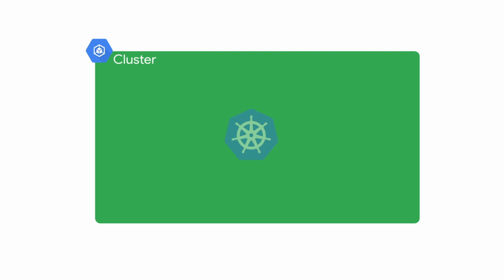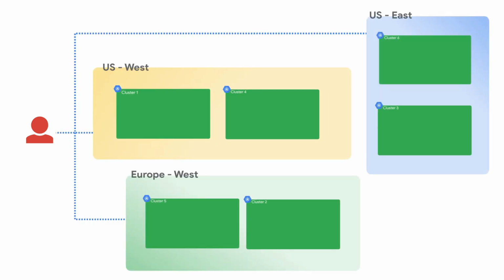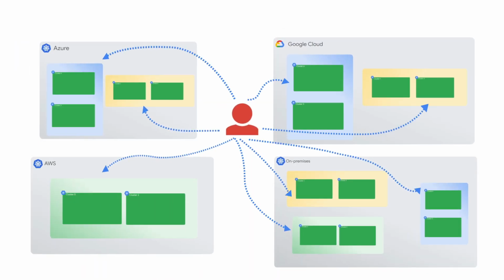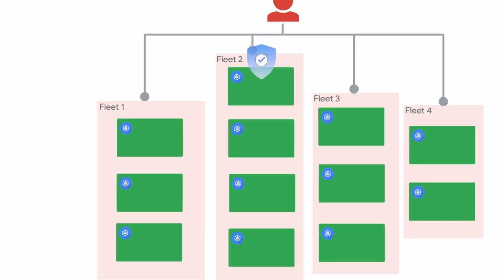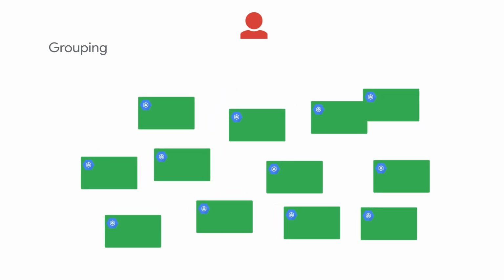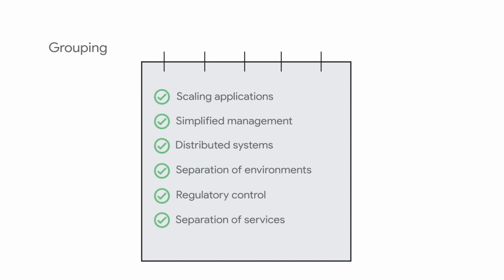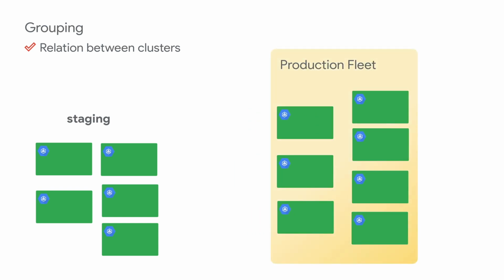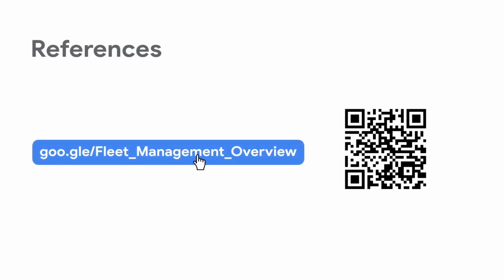What are fleets in GKE Enterprise?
GKE Enterprise offers a set of capabilities called fleets that helps you manage clusters and workloads on Google Cloud, and across public cloud and on-premises environments. In this video, we explain what fleets are, and why you may want to use them as you manage your container workloads.